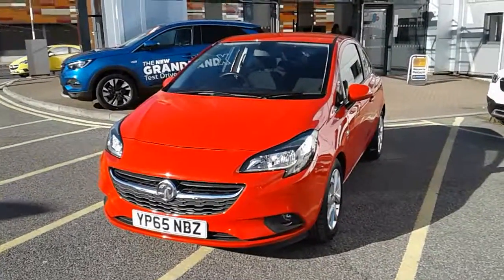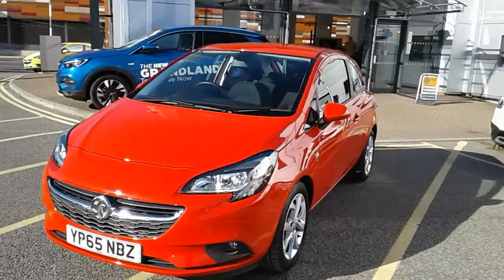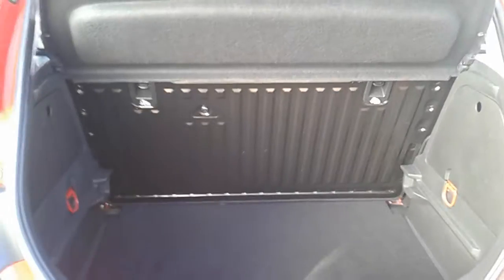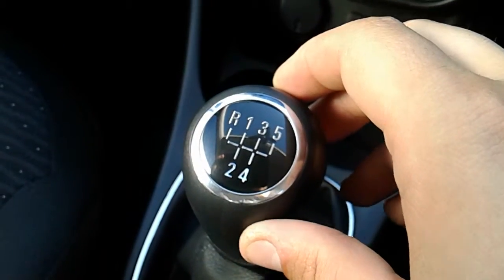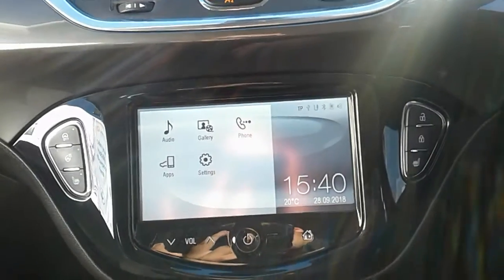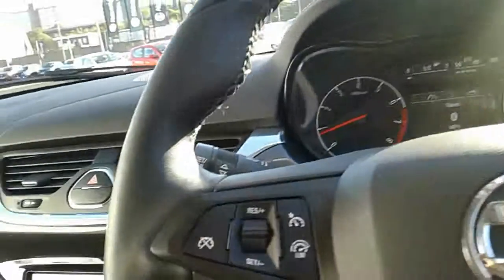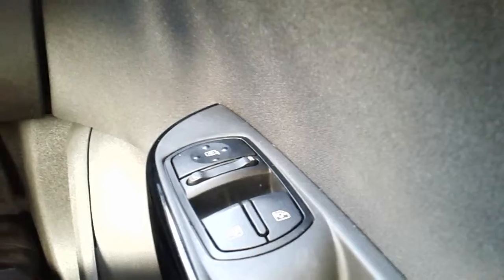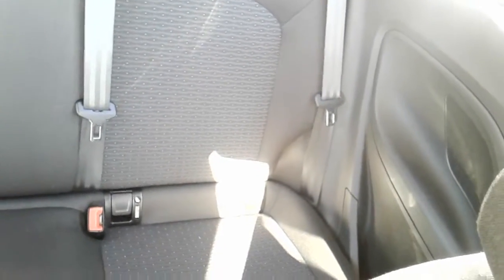Vauxhall Corsa 1.2 16V Energy 3dr Inc Air Con - YP65NBZ